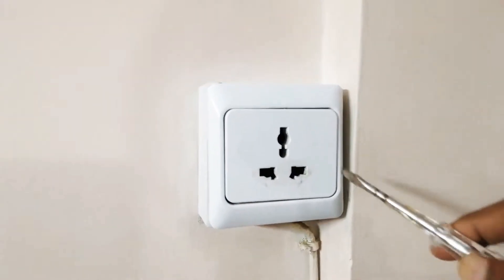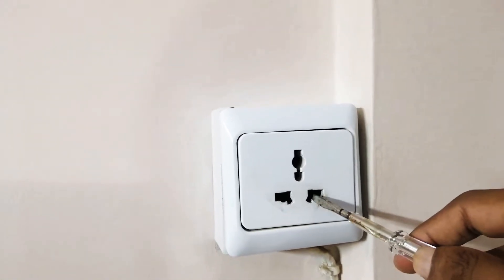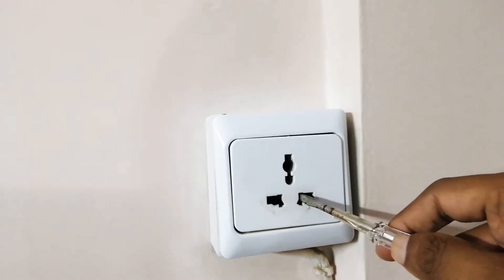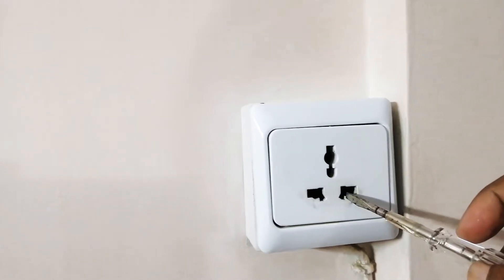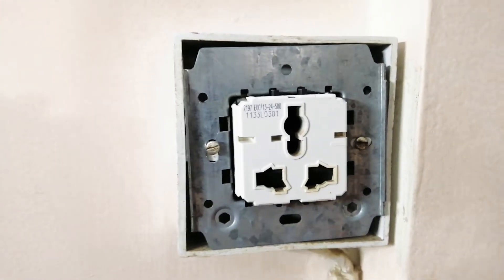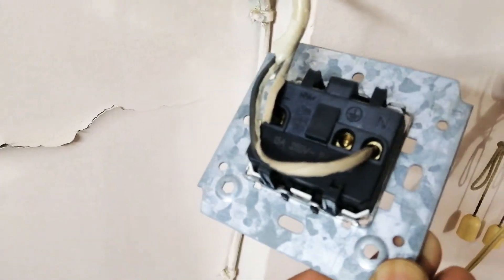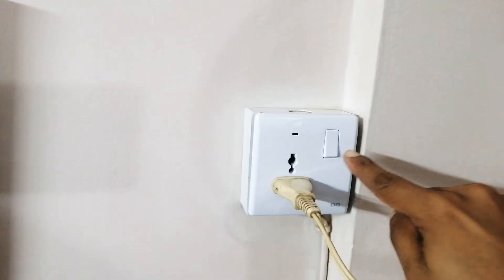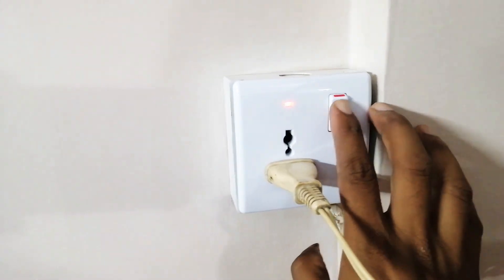Share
Replacing Busch Jaeger socket with BG